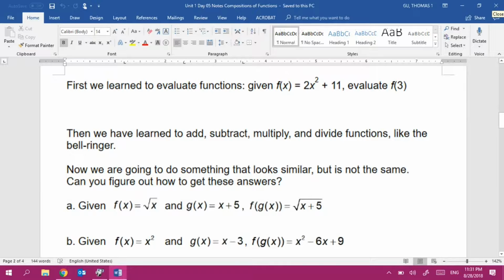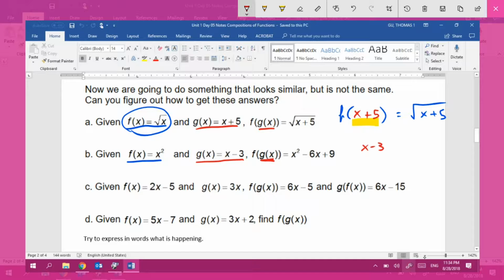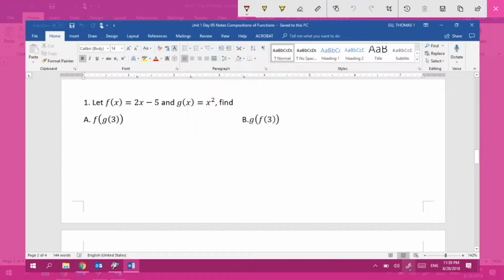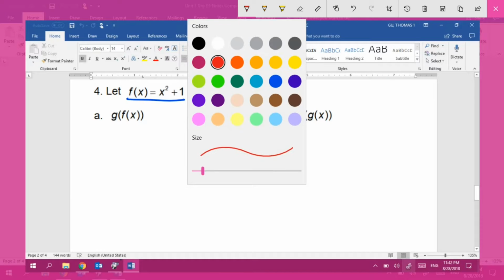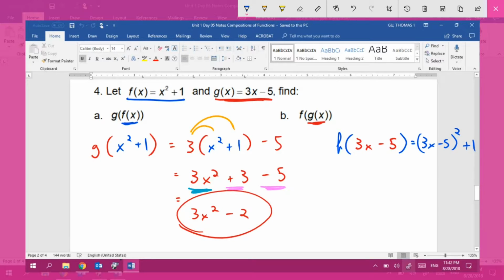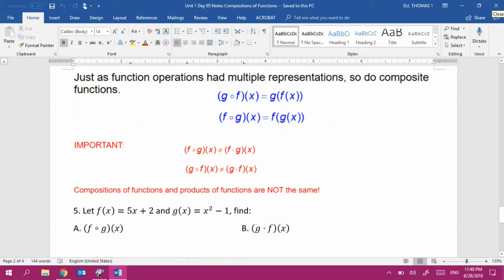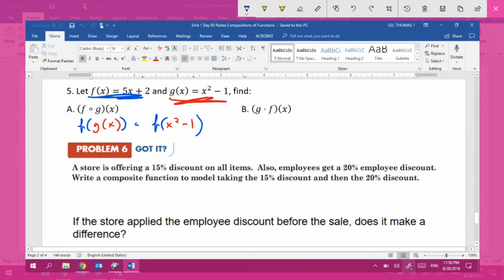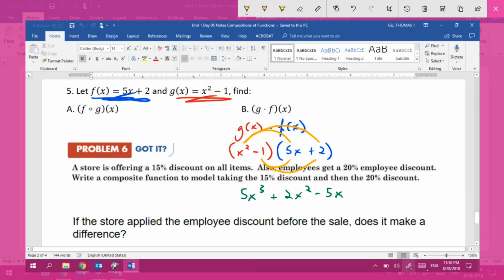5 | Composite Functions